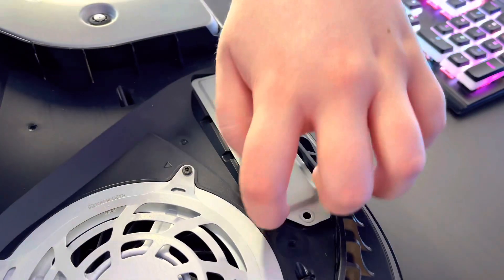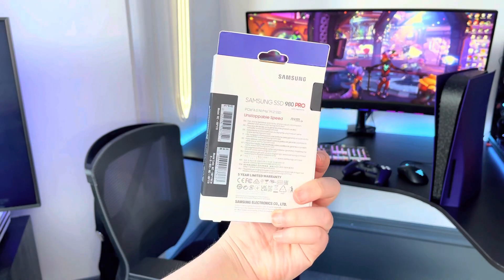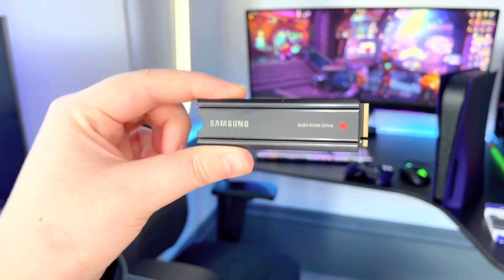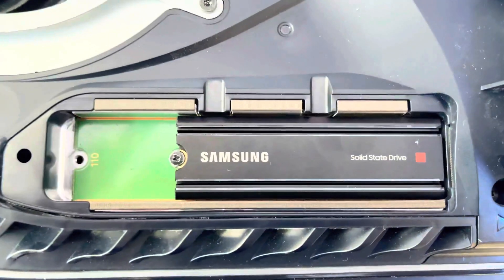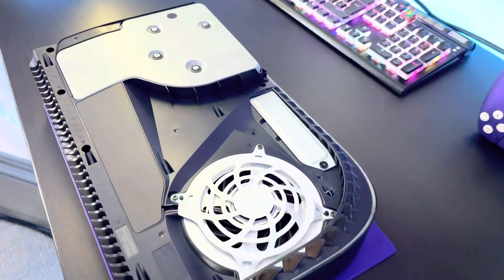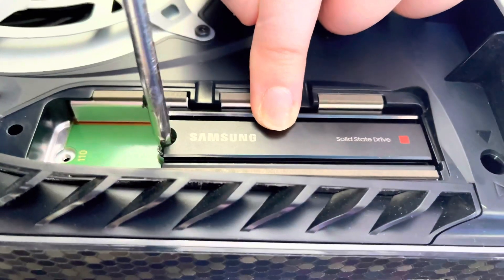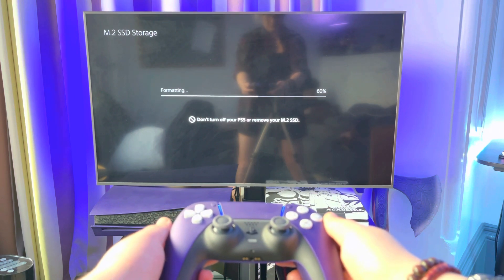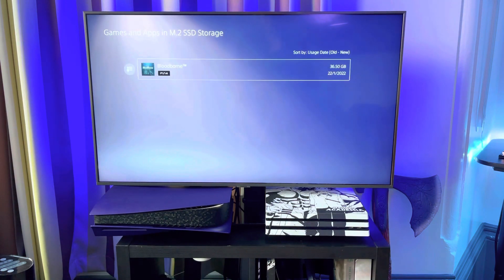Expanding PS5 storage with an M.2 SSD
Expanding PS5 storage has never been easier!

Thank you to Samsung UK for sending out their 980 Pro 1Tb with inbuilt heatsink!

This is step by step tutorial that should clear up some misconceptions about the PS5 additional storage bay.

The Samsung 980 pro is 12.7 times faster than a standard SATA SSD with sequential read speeds of up to 7000mb/s. And at Samsung, the entire unit is produced in house which helps ensure fantastic quality control and reliability. Beyond the impressive specs, a major selling point for the 980 Pro is the built in heatsink which dissipates heat and minimises performance drops while still maintaining the correct form factor for both the PS5 and PCs.

Timestamps:
Intro: 0:00
PS5 storage issue: 0:11
Samsung 980 Pro SSD overview: 0:58
SSD installation: 1:38
SSD Reformatting: 2:21
Outro: 2:50